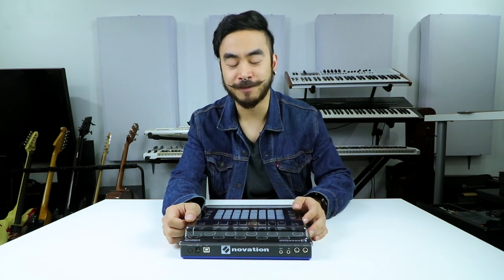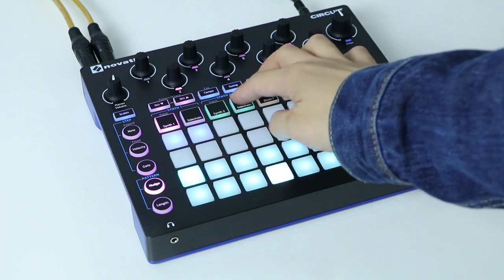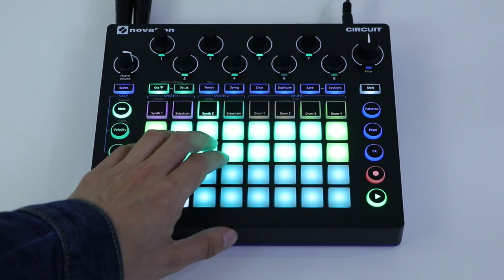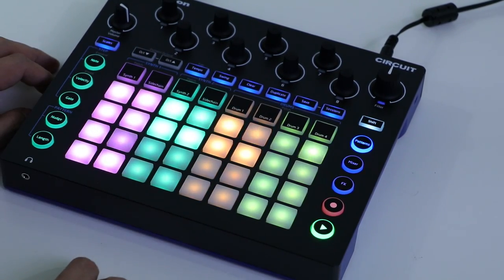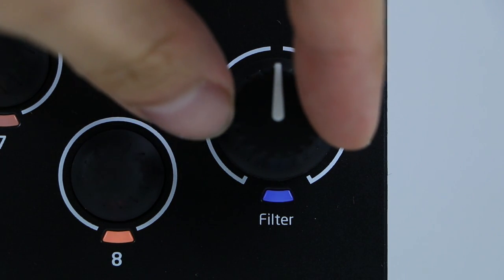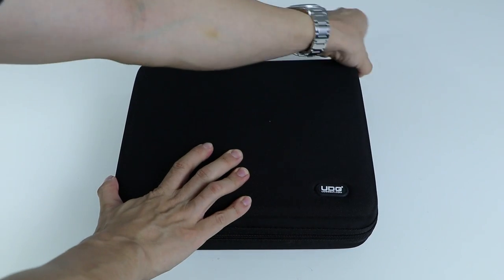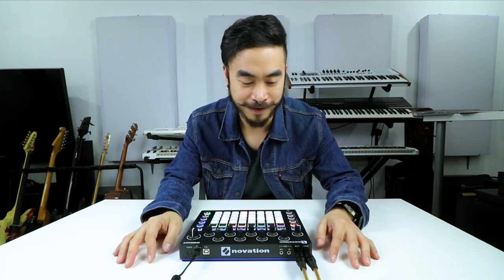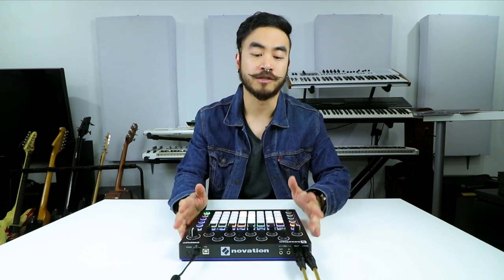Novation Circuit Review & Talkthrough Video